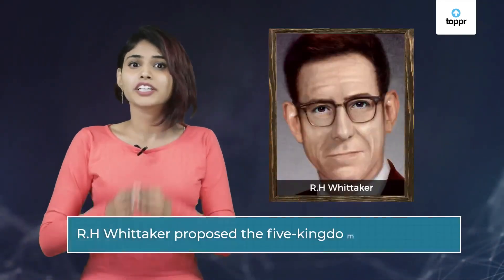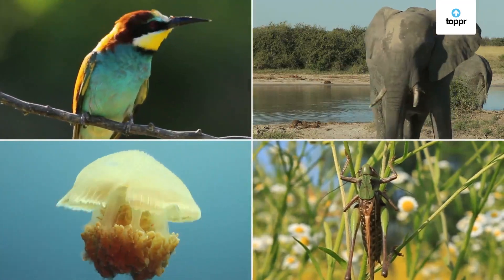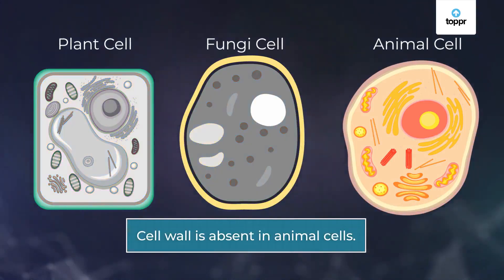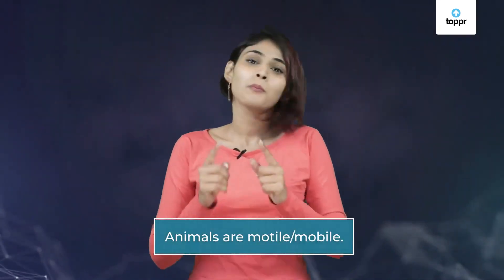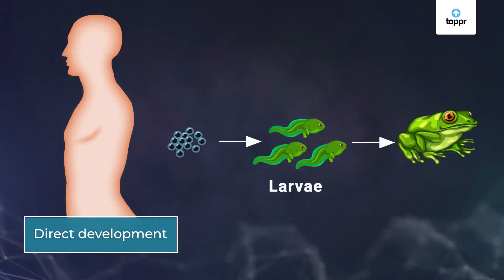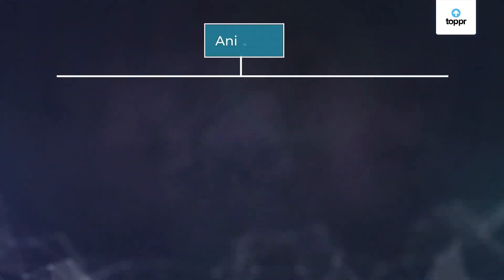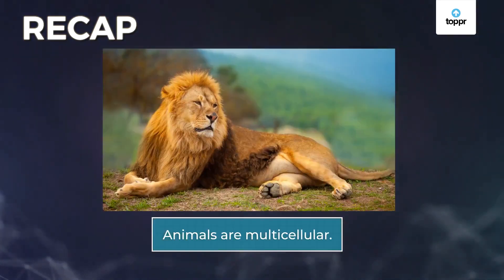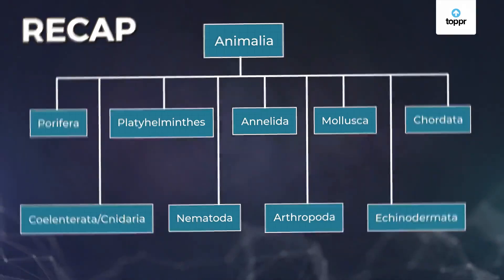Introduction To Animal Kingdom | Diversity In Living Organisms | Biology | Class 9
Every single animal, from the smallest of insects to the blue whale (largest animal on earth) is classified into various phylum and classes. This classification is the basis of the Animal Kingdom or Kingdom Animalia. All the members of the animal kingdom are called Metazoa. Let us learn more about the Kingdom Animalia.

An animal must have several characteristics to be an animal. It has to have a multicellular body, must get its energy by consuming other organisms and have the ability to move.
Let us learn more about animals and their characters in this video.